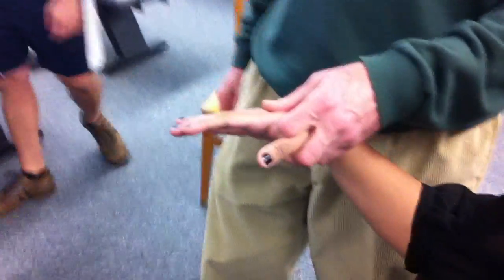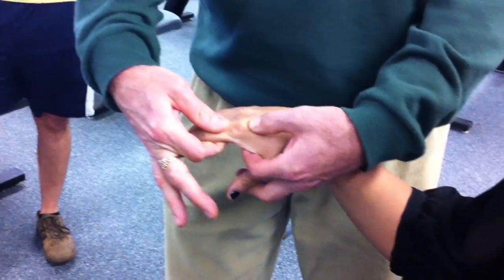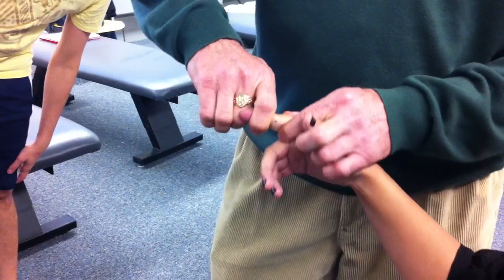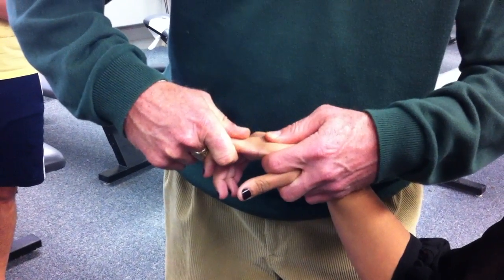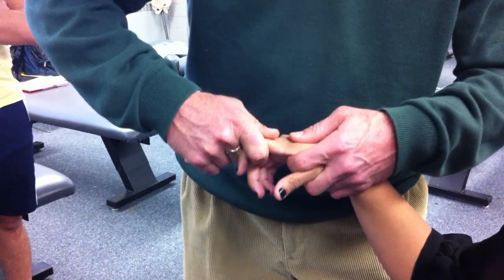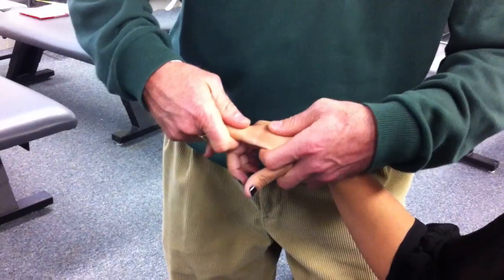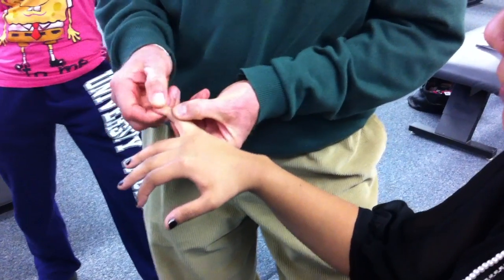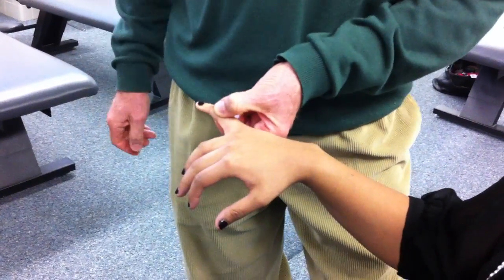Endfeel testing for MCP/PIP/DIP